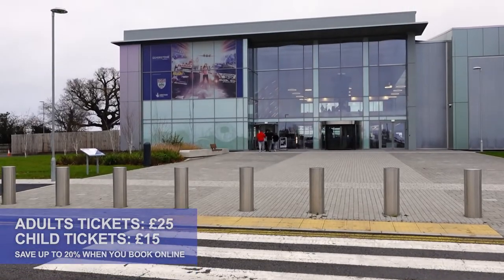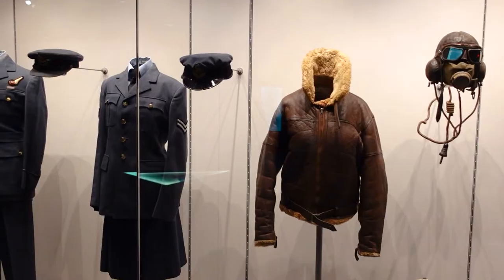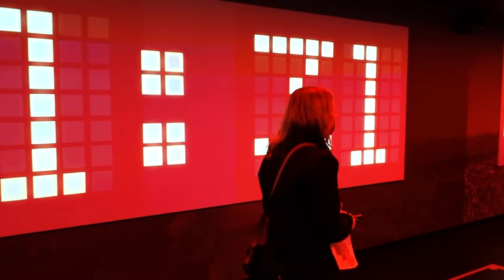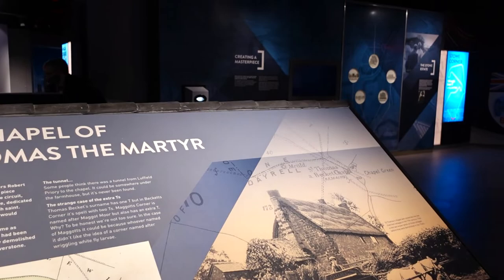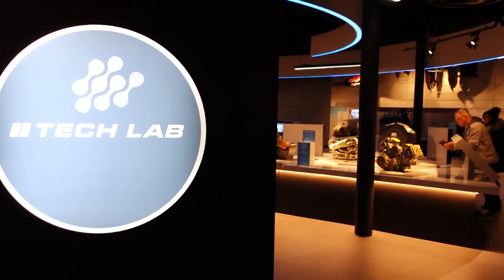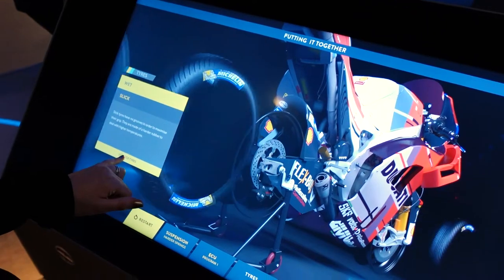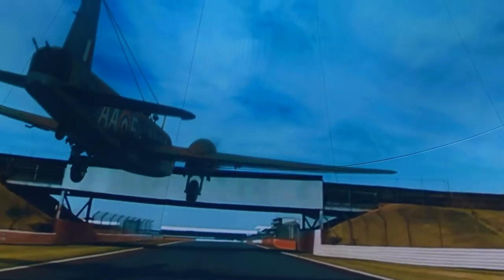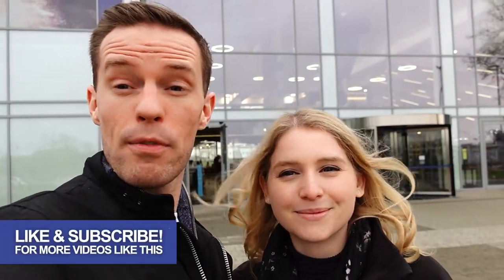Silverstone Interactive Museum | Formula 1 Experience | Day Out Review & Full Tour! | UK Travel Vlog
This week we visited the Silverstone Interactive Museum (previously called the 'Silverstone Experience') at the home of British motor racing and Formula One: Silverstone Race Circuit. Silverstone Interactive Museum is a modern motor sport museum with immersive shows, technical exhibits & vintage grand prix cars and motorcycles from famous racers such as Lewis Hamilton and Lando Norris. We're here for another day out review to find out what it's like, if you should go and if it's worth the ticket price!

0:00 Intro
0:40 Tour of the map
1:52 The Starting Grid video experience
2:34 The circuit map and history of Silverstone
3:10 RAF Silverstone
3:38 Racing eras
4:42 Tech Lab
5:18 The review!

Based on the Oxfordshire, Northamptonshire border in England,
husband and wife Matt and Isabelle explore attractions and day out locations across the UK. From zoos, safari parks, theme parks, gardens and National Trust estates to castles, cities, towns and villages, we find out if you should visit and is it worth the money.